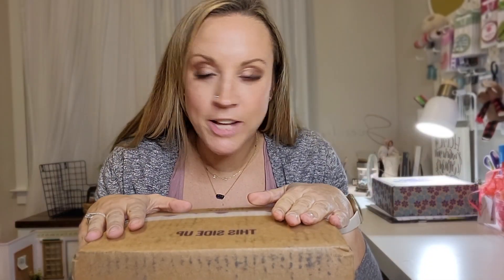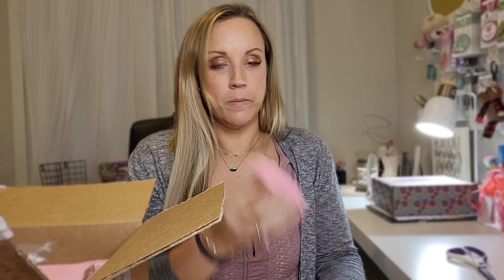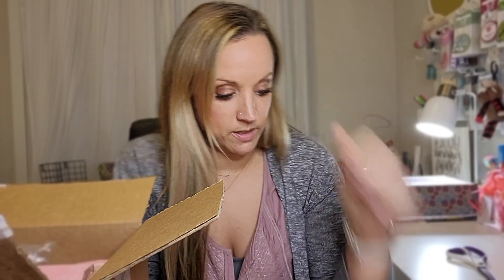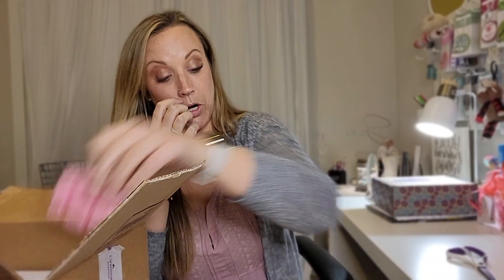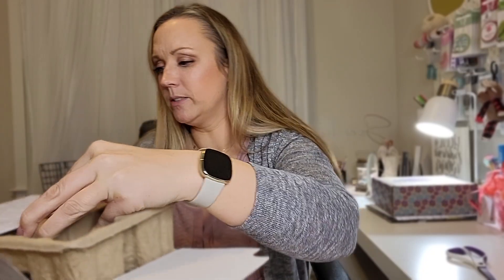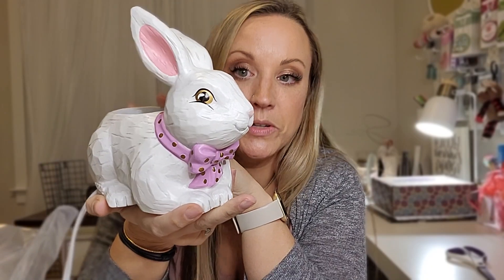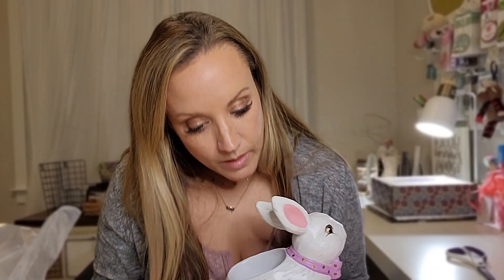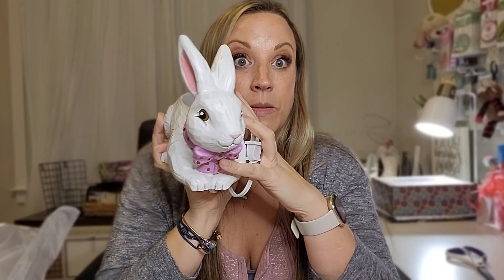What's in that Box! MARCH WARMER OF THE MONTH!!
Scentsy Warmer and Scent of the month, March 2023!